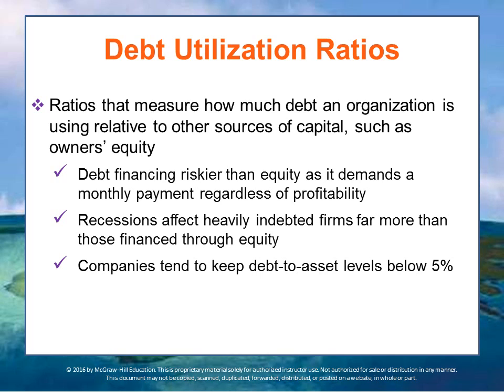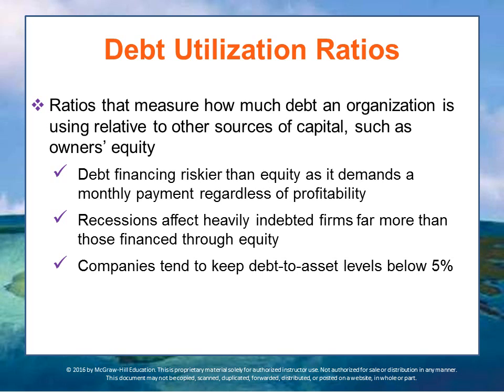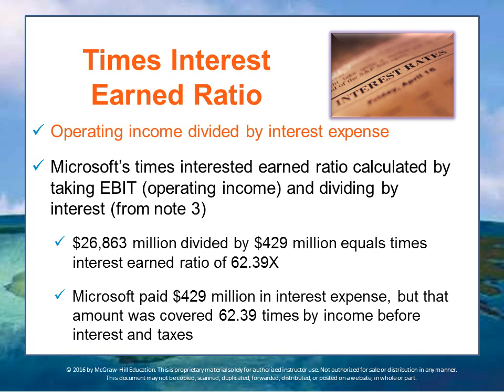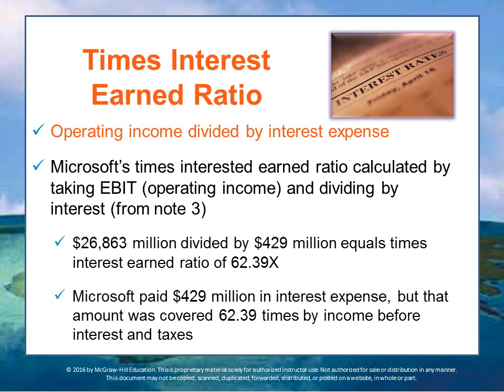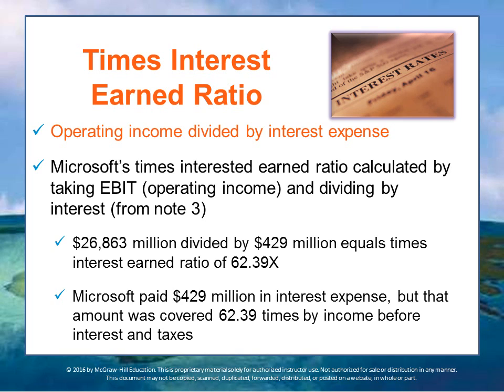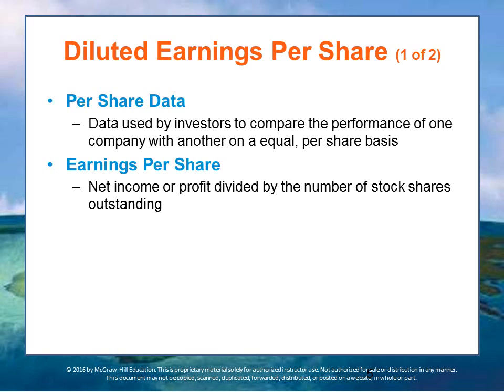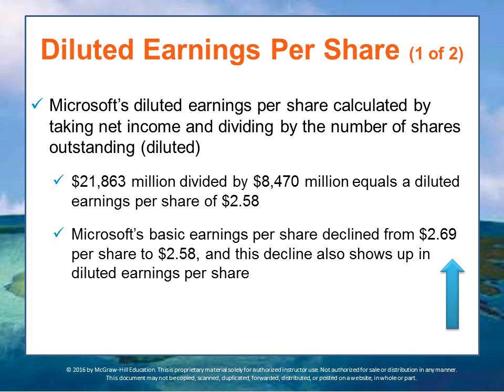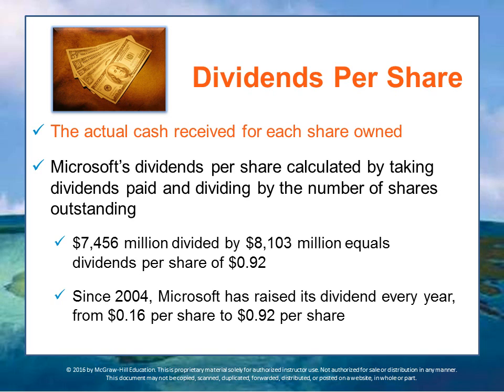BUS 162 Module 14 Lecture 10